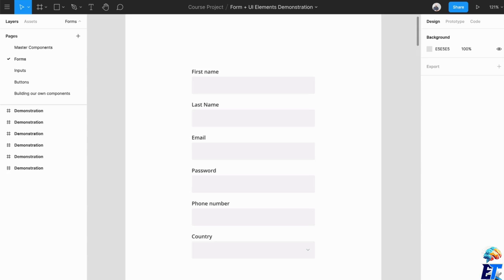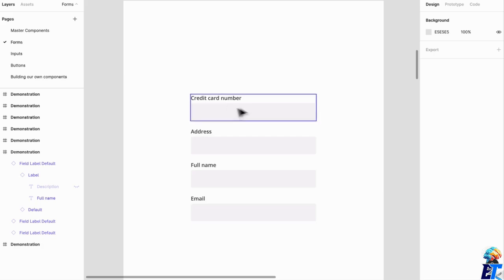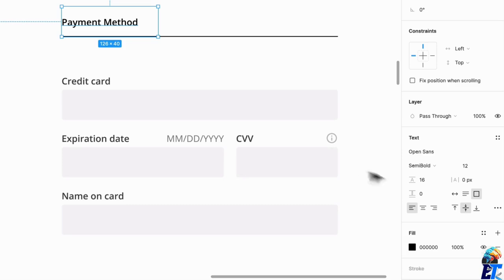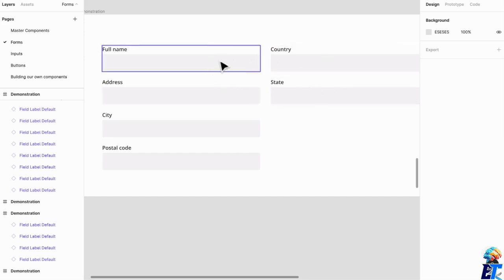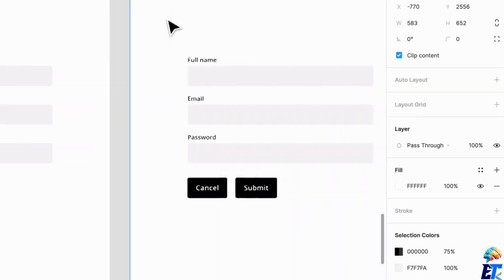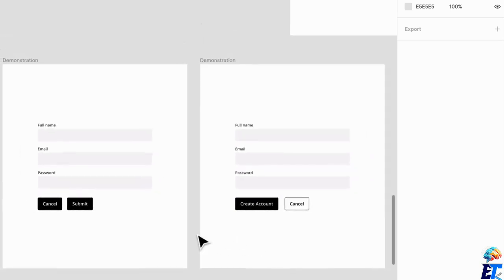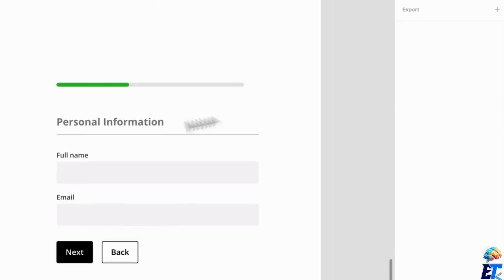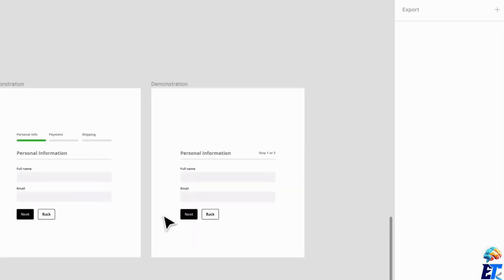Best Practices for Designing Forms UI in Figma | UI/UX Essentials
Best Practices for Designing Forms in Figma | UI/UX Essentials

Come learn how to create an interactive input field/textbox component in Figma with me in this easy-to-follow tutorial. Even if you're new to Figma, you'll be able to follow along with ease because we'll start from scratch.